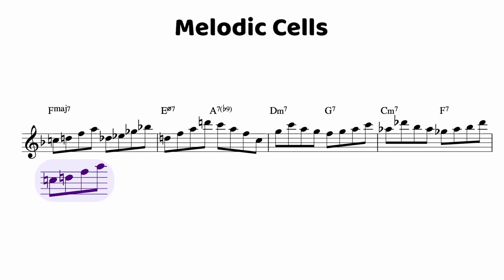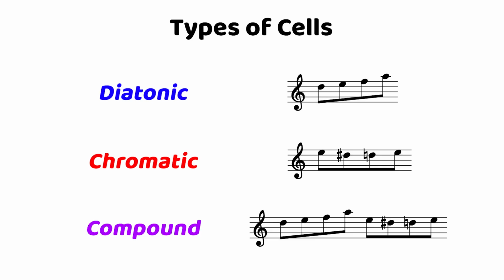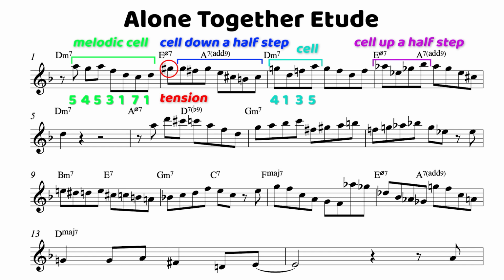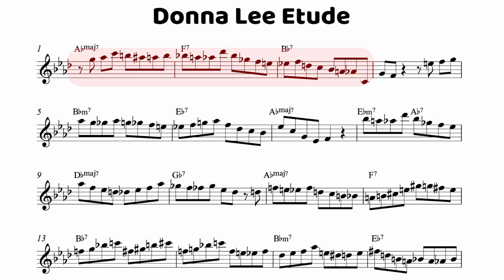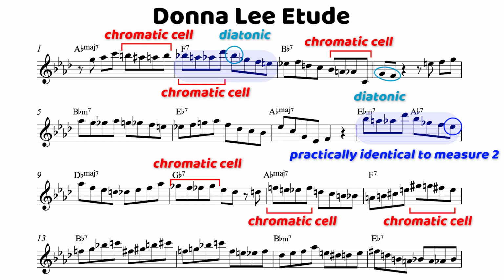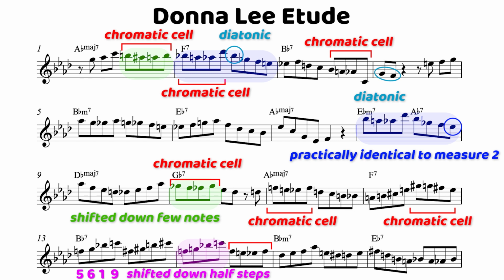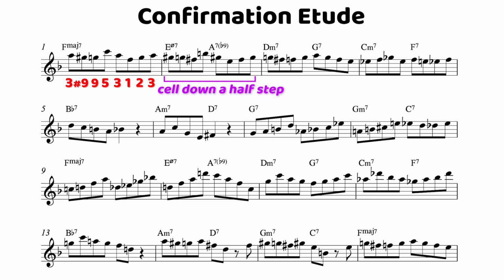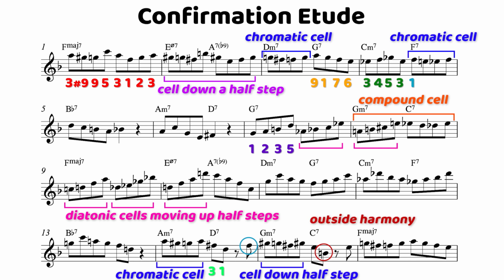How To Play Modern (and sound good)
Video by Astrid Asmundsson

Jayden Clark, a student of Chad LB for 6 years, is a graduate of the San Francisco Conservatory and a highly skilled multi-woodwindist. He is deeply familiar with Chad's approach to pedagogy and has co-authored multiple comprehensive digital method books published by Jazz Lesson videos. Jayden is a recipient of the prestigious PPCA Performer’s Trust of Australia grant and has received high praise from San Francisco's "Classical Voice" for his "well-crafted soloing" and for "possessing a thick and burnished tone."